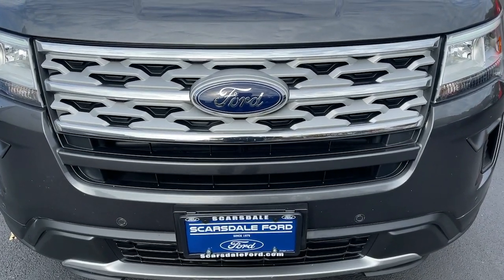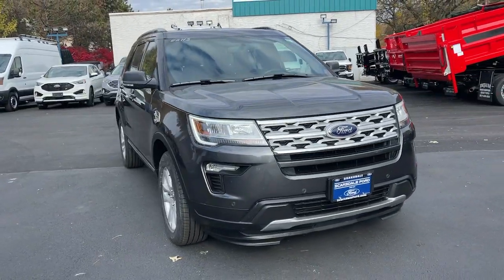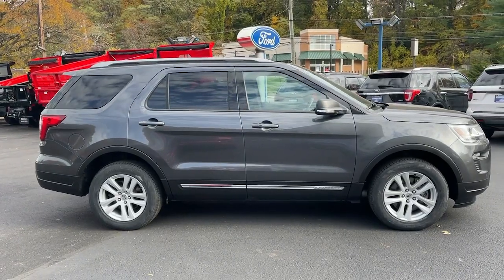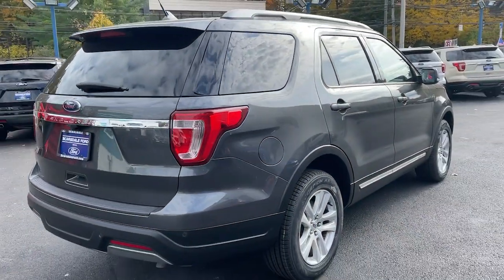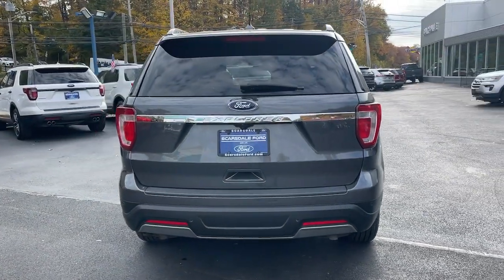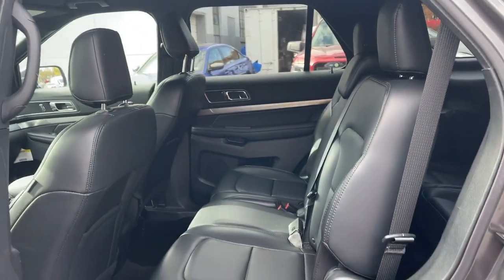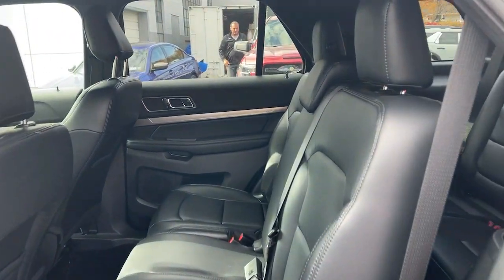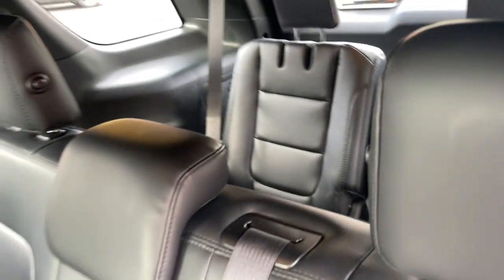2019 Ford Explorer Scarsdale, Bronx, New Rochelle, White Plains, Yonkers NY U2113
Magnetic Used 2019 Ford Explorer available in Greenville, New York at Scarsdale Ford. Servicing the Scarsdale, Bronx, New Rochelle, White Plains, Yonkers, NY area.

Scarsdale Ford
887 S Central Ave

Must see! Recent Arrival! Magnetic 2019 Ford Explorer XLT 3.5L V6 Ti-VCT 6-Speed Automatic with Select-Shift 4WD Well Equipped with.At Scarsdale Ford, we're dedicated to earning your business again and again. The first time you walk through our doors could be to browse our selection of used cars . Or, perhaps you'll stop by to trade an older model for a brand new Ford vehicle.